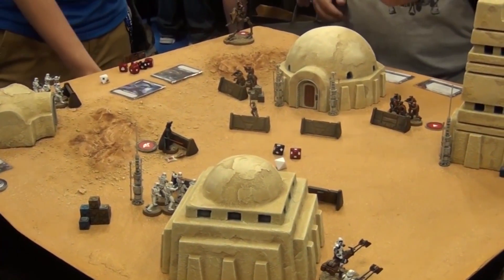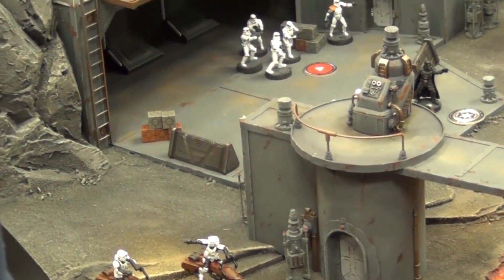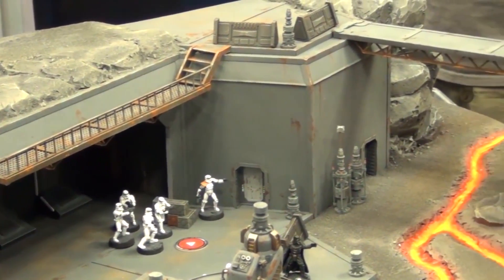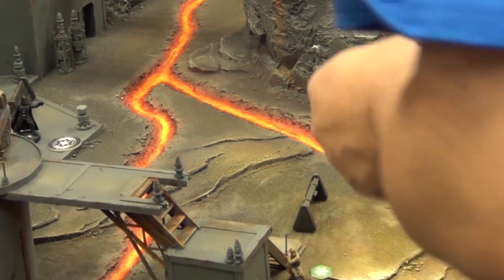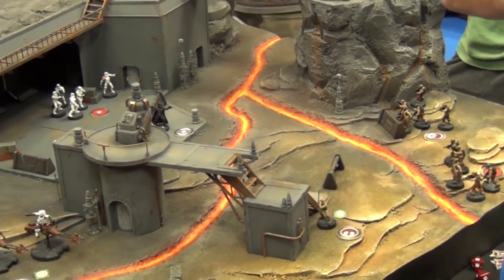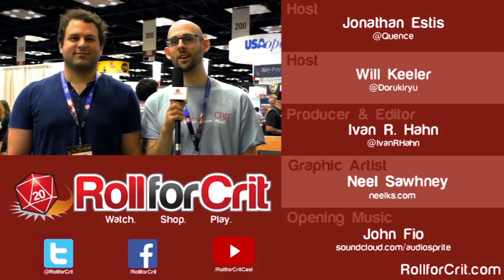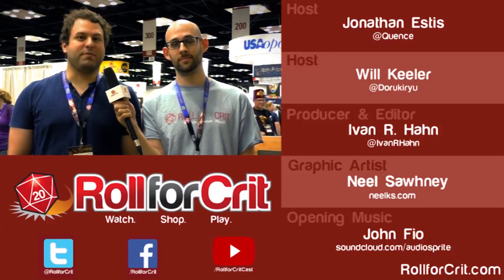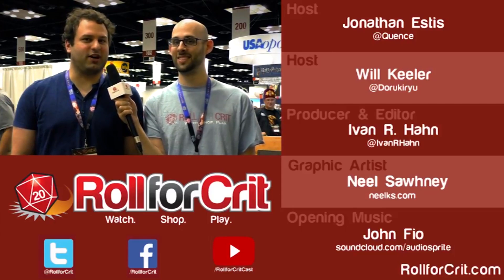Star Wars: Legion Impressions | Gen Con 50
Finally, you can make Luke fight Vader and his Storm Troopers in a brand new miniatures game from Fantasy Flight! We got to try out this surprise announcement, and you're gonna wanna hear the details!